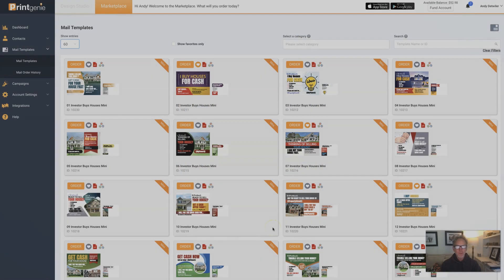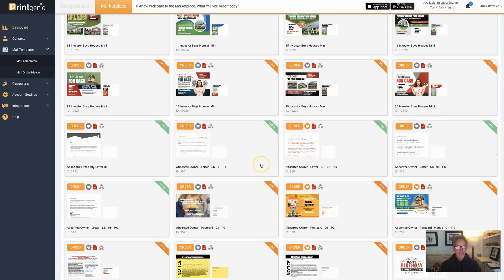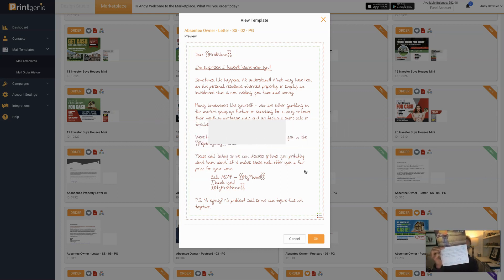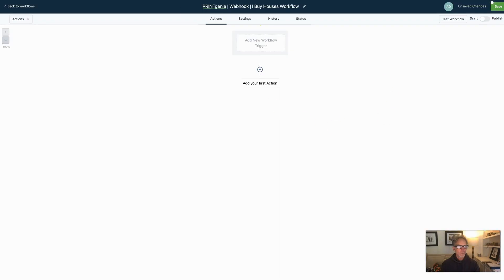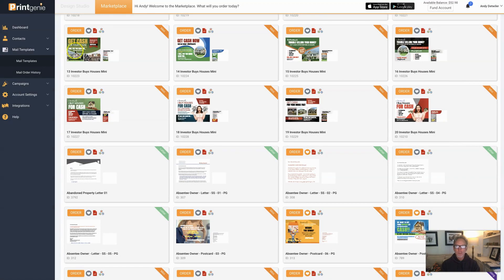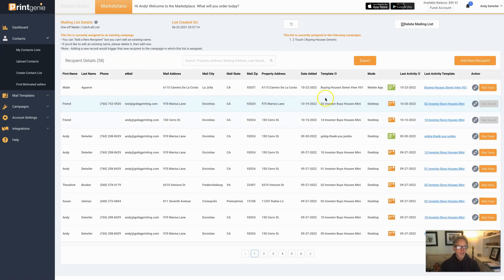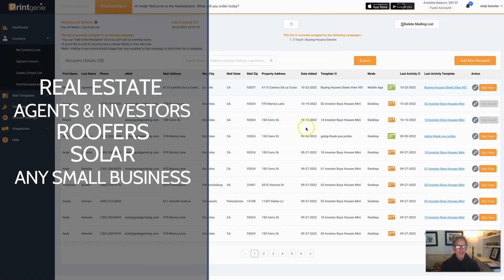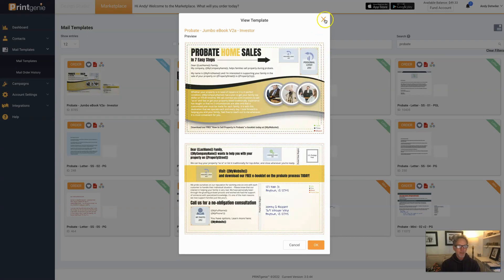How to add Direct Mail to your Go HighLevel CRM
Add Direct Mail to your High Level CRM. It's easy using our plug and play webhook. Simply select one of Direct Mail Templates or make your own. Copy the Webhook and Paste it into your CRM's automation workflow.

NO MINIMUMS.  |  Send as little as one.

100's of personalized mailers to choose from. Yellow letters, handwritten letters, Double sided letters, postcards, greeting cards and dozens of pre-created campaigns.

Handwritten envelopes with a real stamp.

Go High Level makes is super simple to copy and paste any mailer into your automation and workflow.